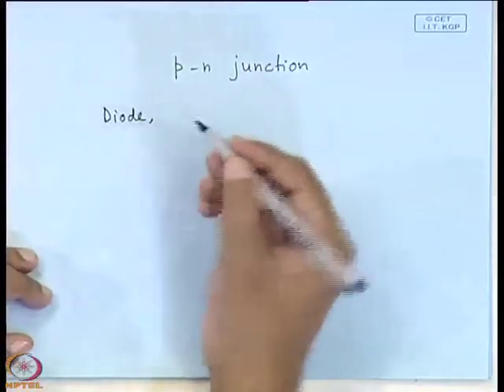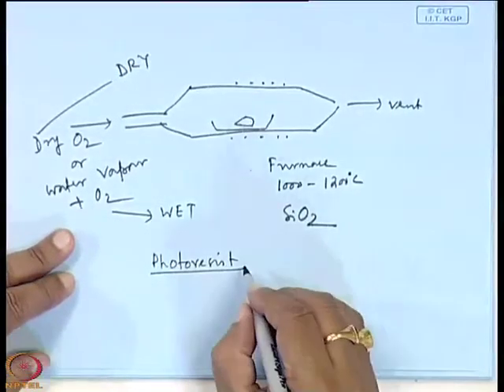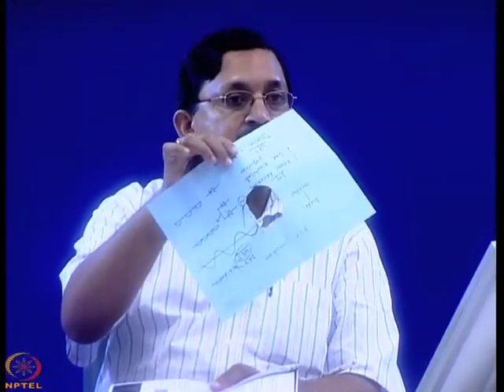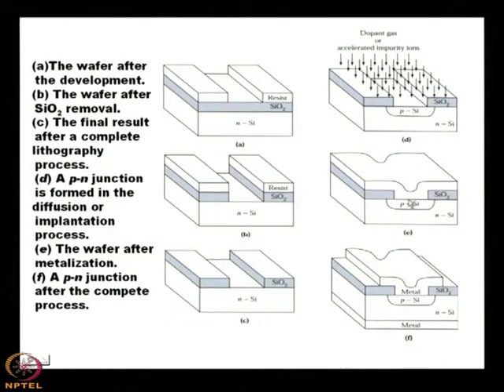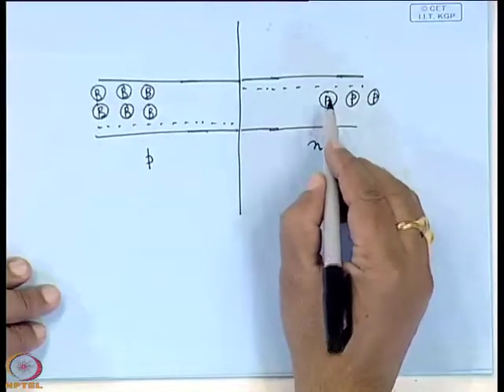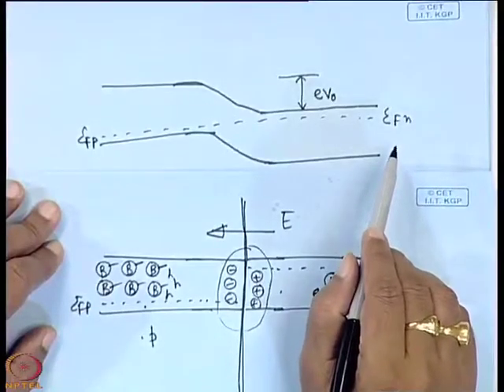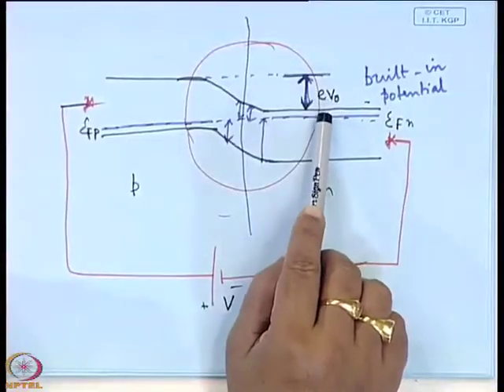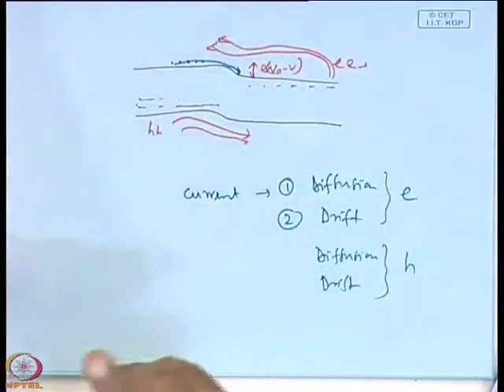Mod-01 Lec-24 p - n Junction